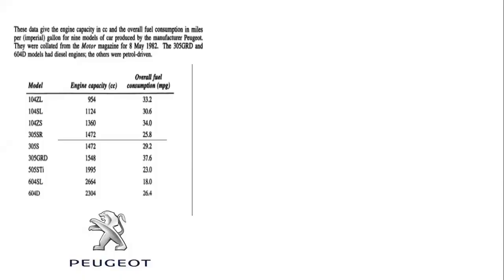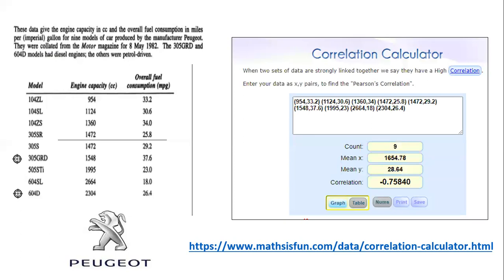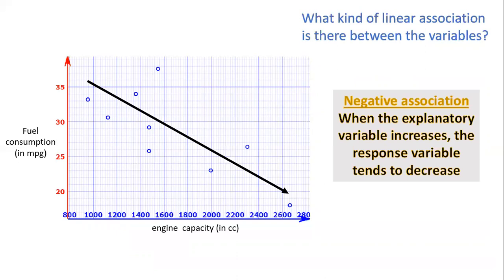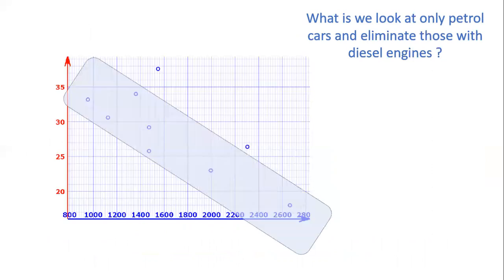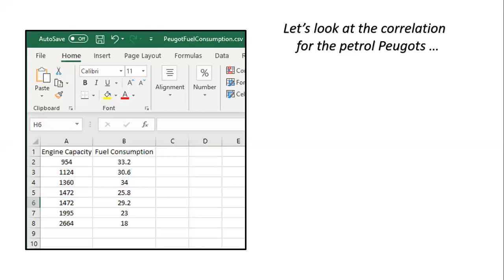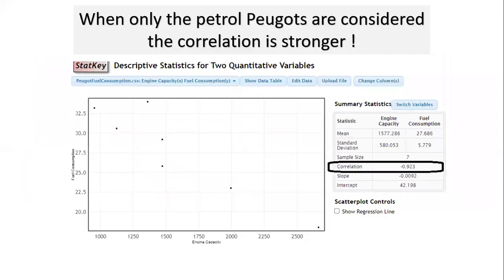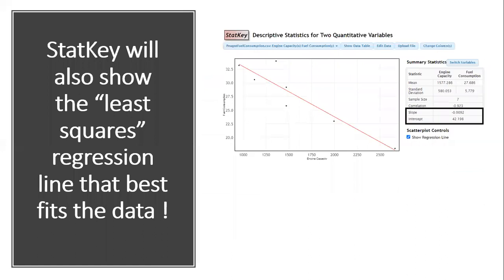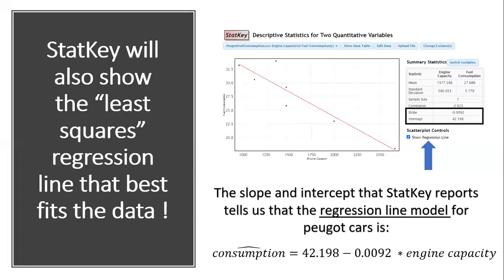Calculating Correlation With Technology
This video looks at how the linear correlation coefficient can be calculated with the help of applications on two web sites. A detailed look is taken at how to use StatKey to enter and analyze a pair of quantitative variables for association.